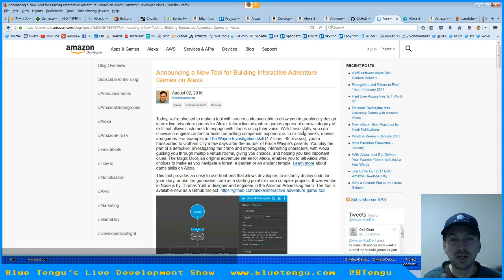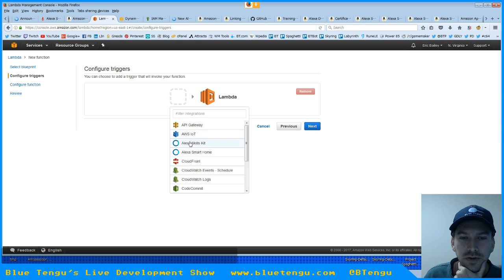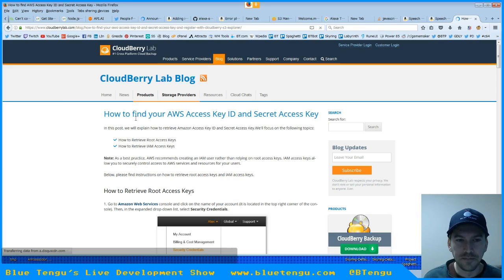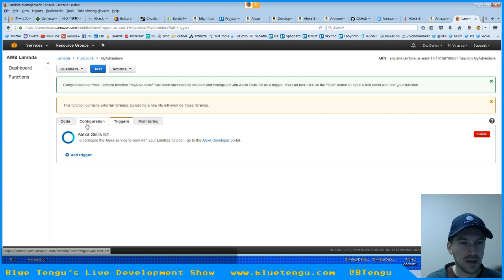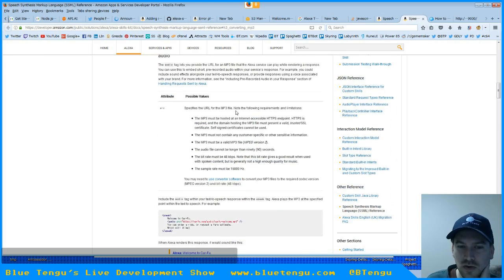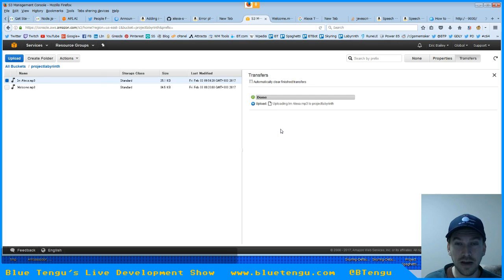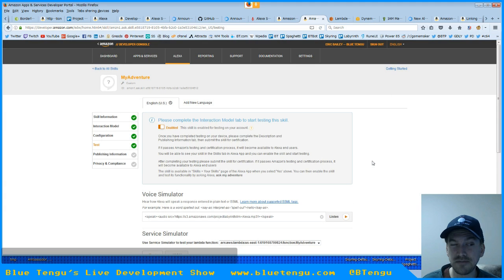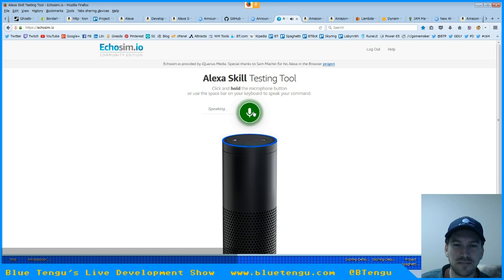Blue Tengu Lab - Alexa Game Development Setup: Part 2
We test out two tutorials that could help with making interactive fiction or adventure games on the Amazon Alexa. In the second part, we follow a slightly more involved tutorial that allows us to use a visual tool for designing our own adventure on the Alexa and add custom voice playback.

Unfortunately, the tutorials we followed do skip a few important steps and are designed for Macs, but we cover how to get it all working in Windows.

Here are all of the links to what you would need to get started:

Information Regarding Custom Audio (MP3) and Format for Alexa

Amazon Lambda

Amazon IAM (Roles)

Amazon DynamoDB (Database for Storing Sessions)

Amazon S3 (File Hosting)

Overview:
1) Install Node.js
2) Install Audacity
3) Install git tools for Windows
4) Set up an Amazon Developer account
5) Set up an Amazon Web Services account
6) Grab the files from github
7) Follow the tutorial to get things installed

In Part 1, we used a simpler tutorial to get started with easy game development on the Alexa. It could be helpful for getting started if you need a gentler start before diving into Part 2.